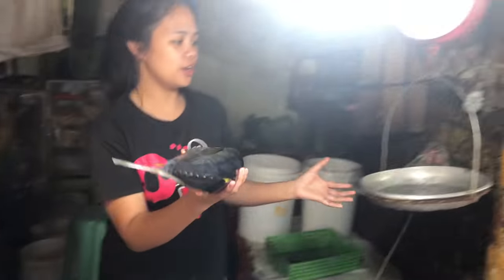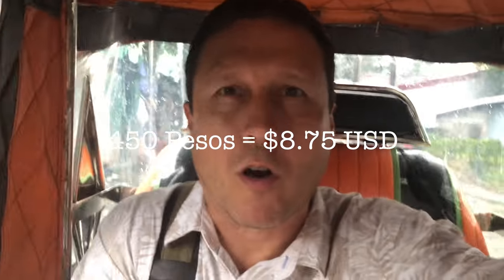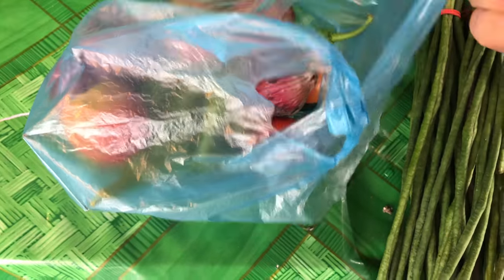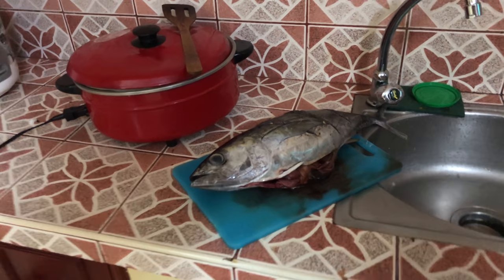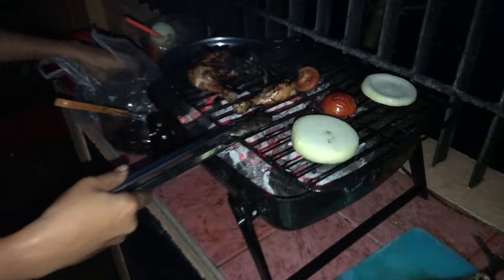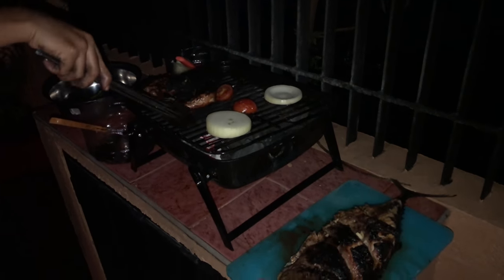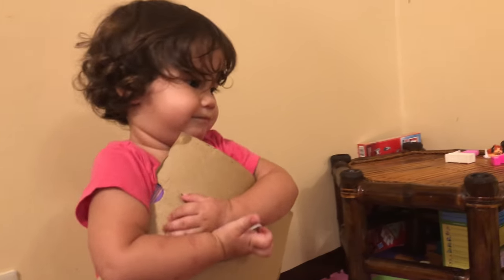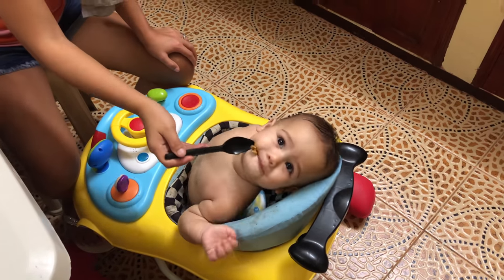Yellow Fin Tuna for $6 on the Barbecue Grill and Watching HEE HAW with My Babies - Our Friday NIght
Here's a look at our Friday night here in the Philippines. I went out to get some rum and cigars but ended up buying a Yellow Fin Tuna at the market. I forgot to get the rice, the charcoal, and the onions and had to venture out a second time. The ladies fired up the barbecue grill and went to work. I watched old episodes of HeeHaw on our big screen TV with my two babies. Life doesn't get any better than this, my friends.

This video is Rated PG and is about 32 minutes long. It was filmed on an iPhone 8 Plus in 4K at 60 FPS.